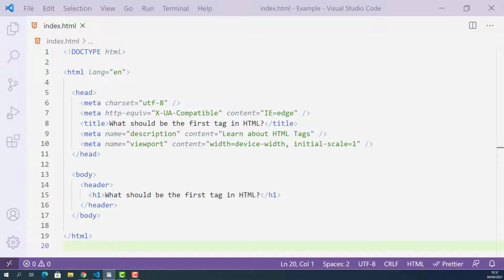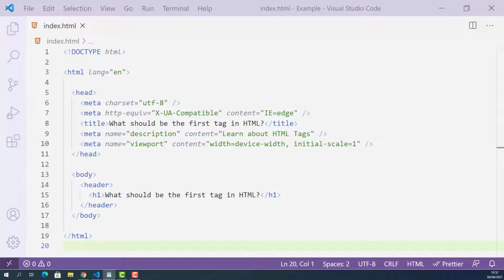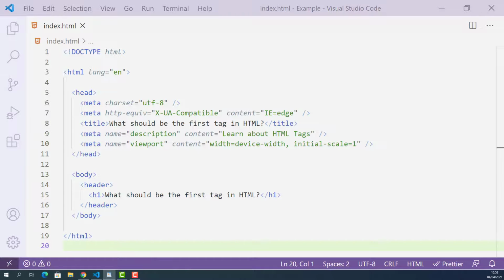✅ What Should Be The First Tag in HTML? | [ HTML Question & Answer ]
If you are curious about What Should Be The First Tag in HTML? You will have the answer in this lecture!